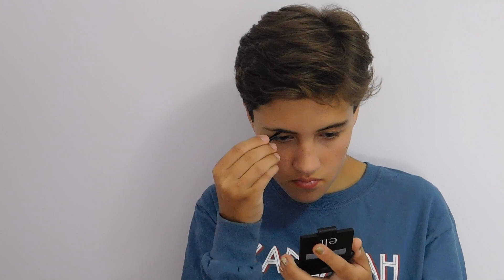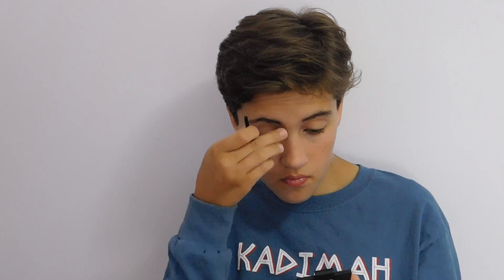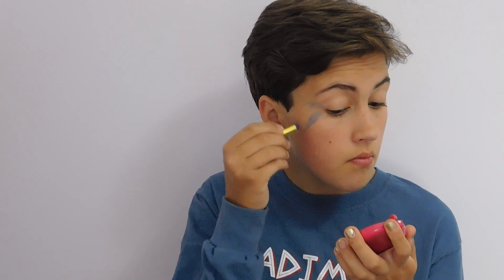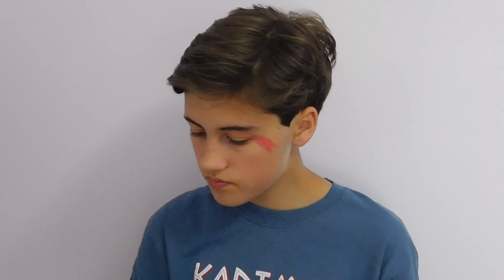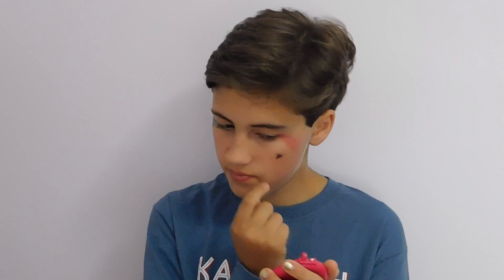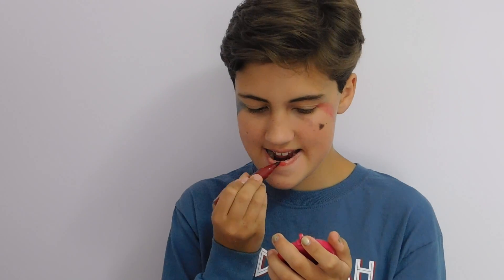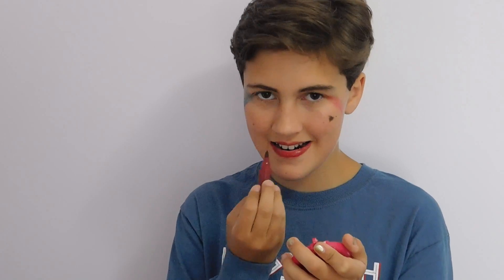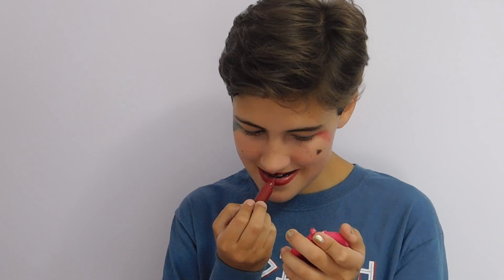HARLEY QUINN TUTORIAL | Easy Makeup